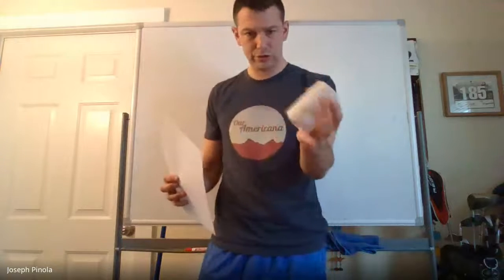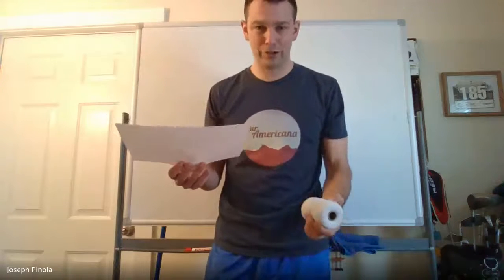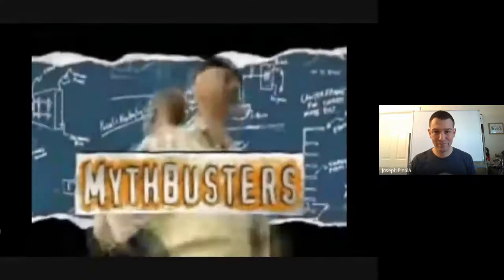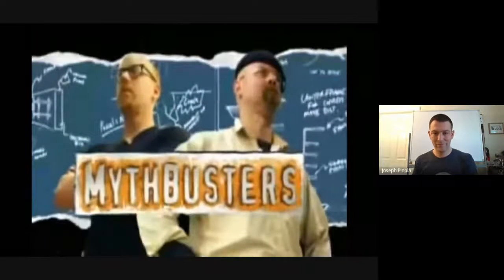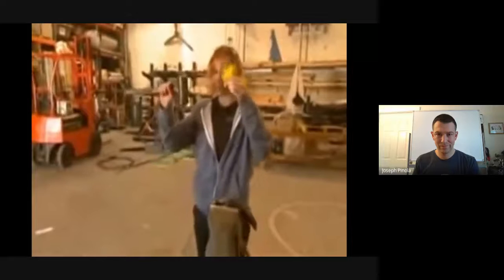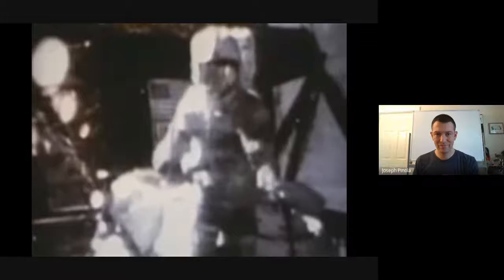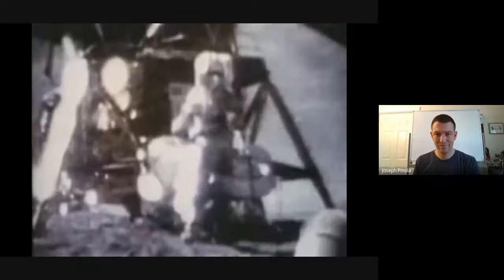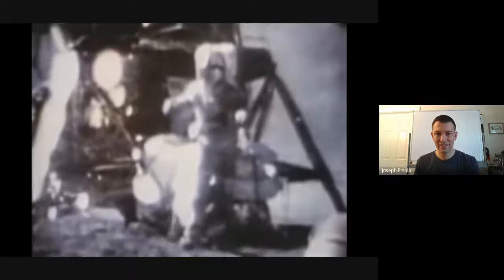Physical Science 11.3 (Free Fall)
Mr. Pinola (along with NASA astronauts and the Mythbusters) show that all objects in free fall on Earth pick up speed at the same rate. He then goes on to show mathematically how the speed of both a falling object AND an object thrown upwards change.